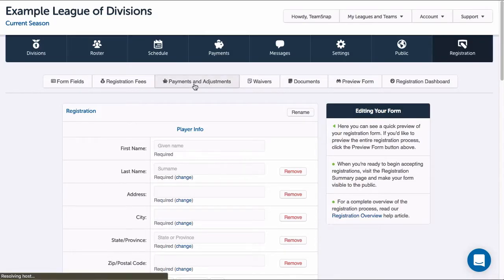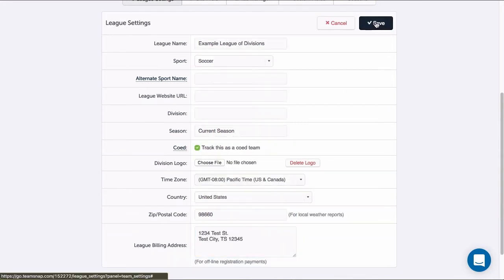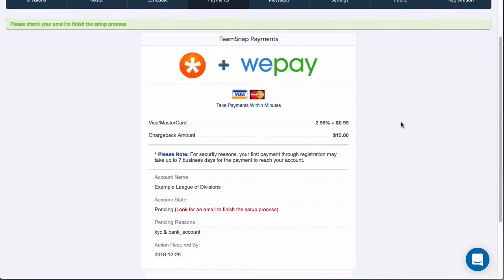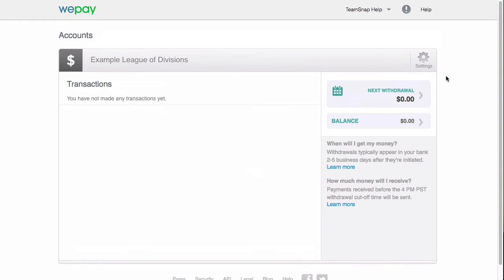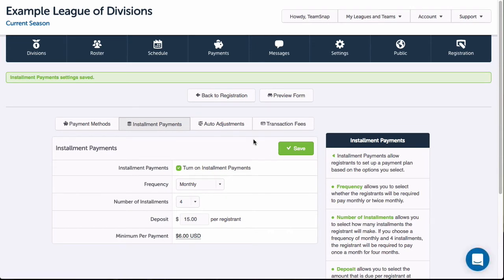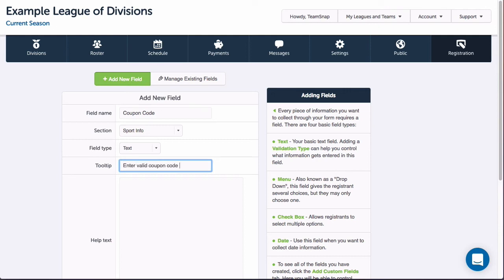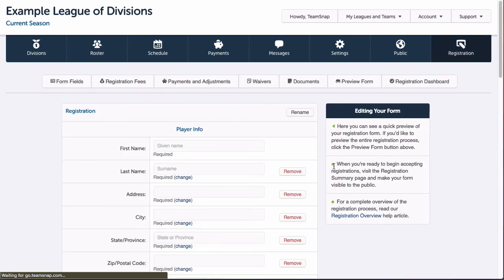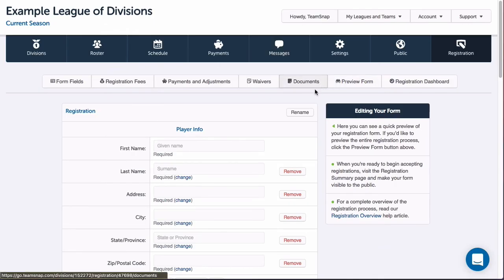Registration Step 3: Setup Payment Methods and Auto Adjustments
Learn how to set up payment methods to accept payment from your registrants, and how to create checkout auto adjustments!